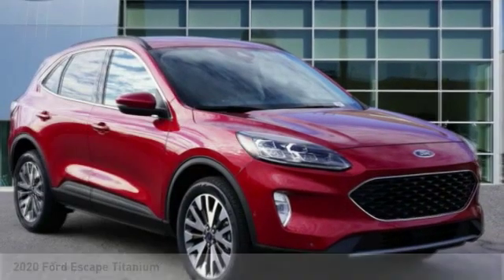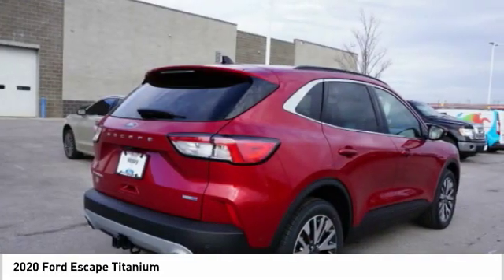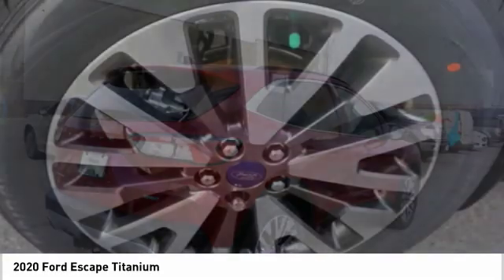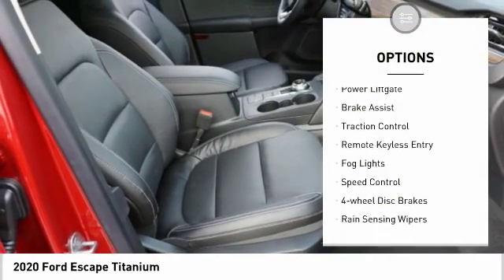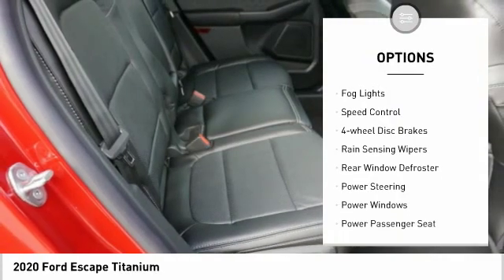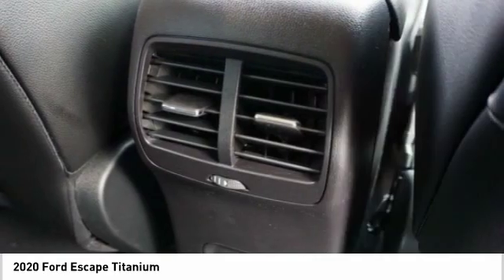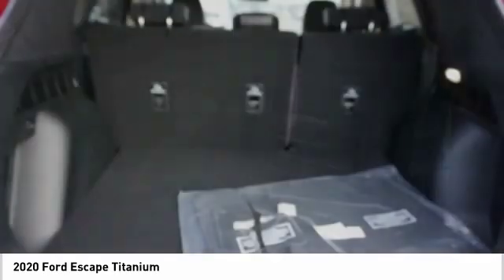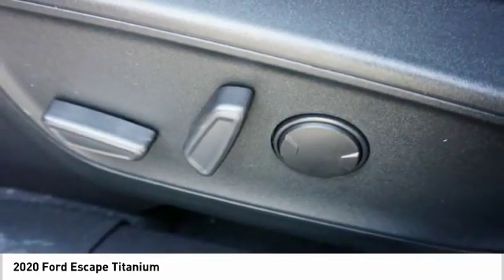2020 Ford Escape Kansas City KS LUA55697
2020 Ford Escape Titanium

Victory Ford
1800 N 100th Terr

You'll love this 2020 Ford Escape. This is a Vehicle you'll want to take home.